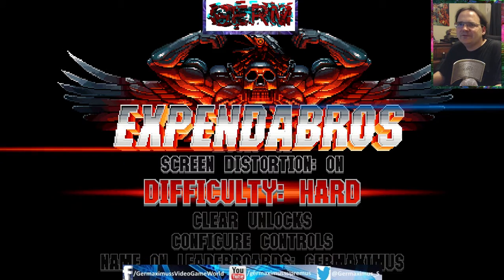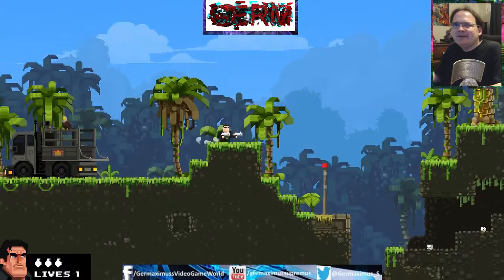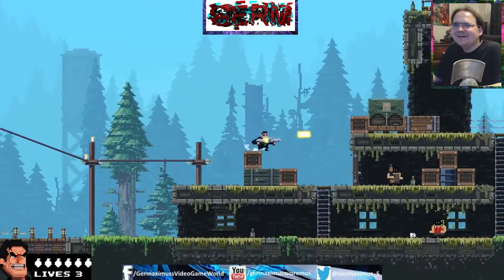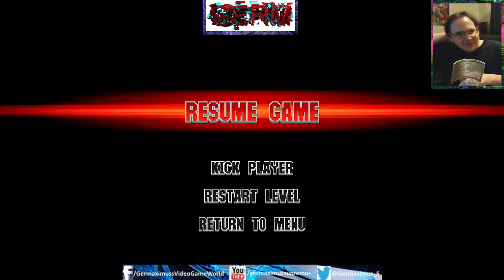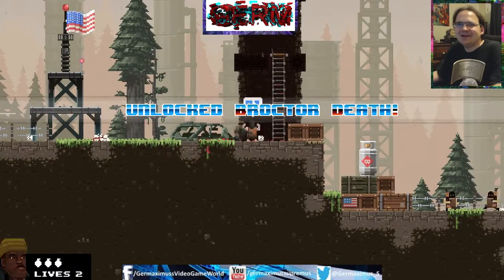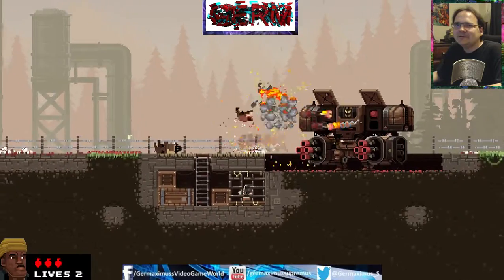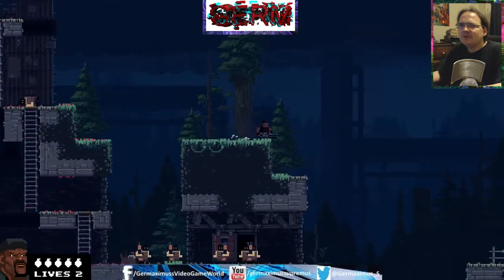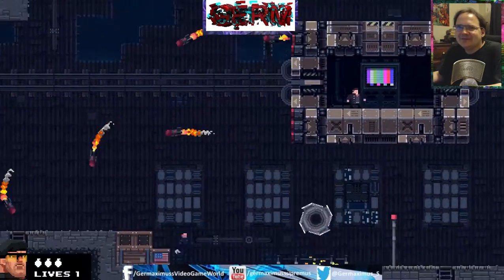The Expendabros Full Playthrough